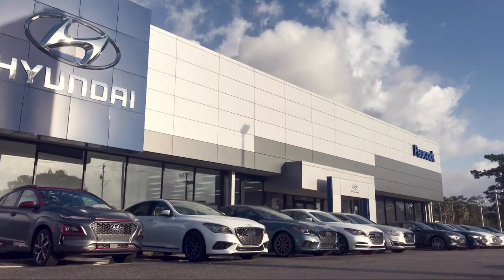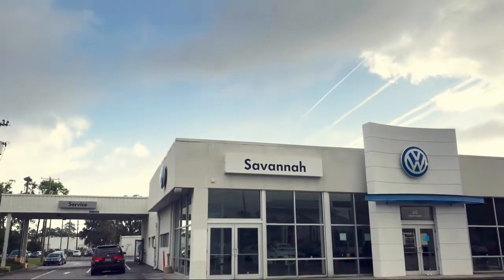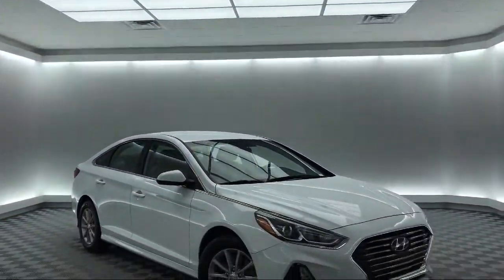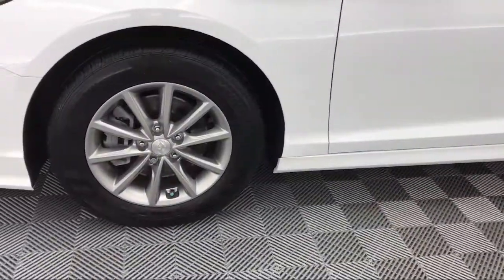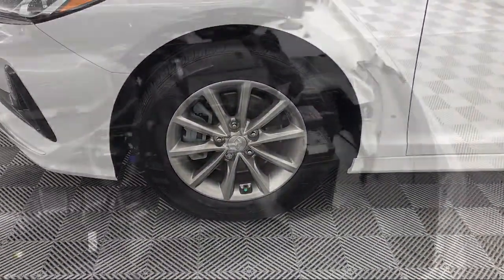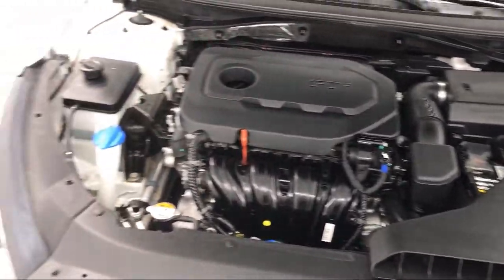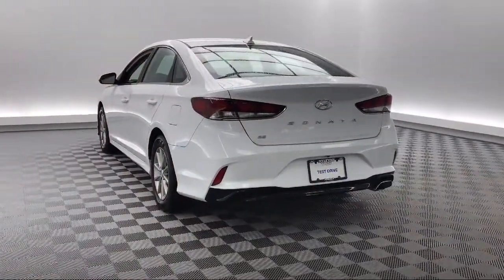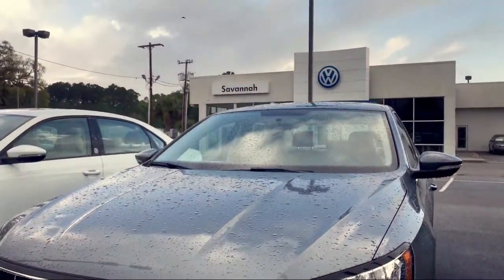2019 Hyundai SONATA SE Sedan Savannah Rincon Richmond Hill Pooler Hinesville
2019 Hyundai SONATA SE Sedan Stock Number: NL785443 Vin:5NPE24AF0KH785443.